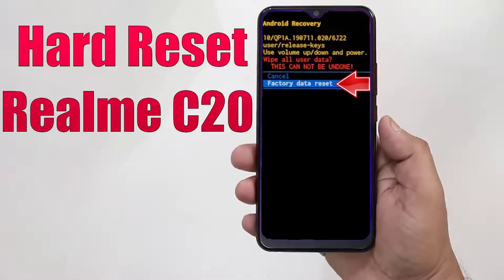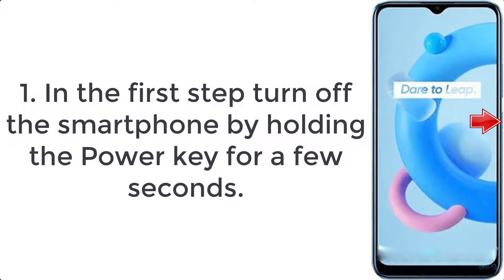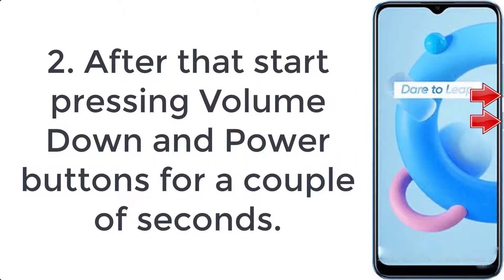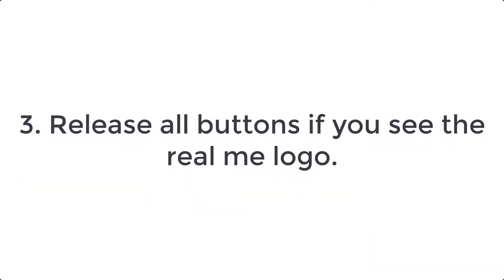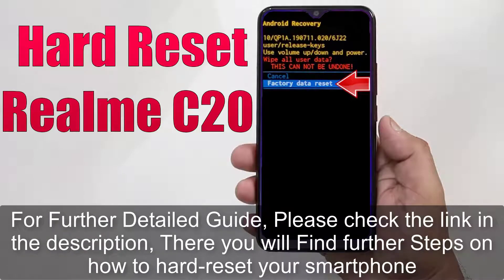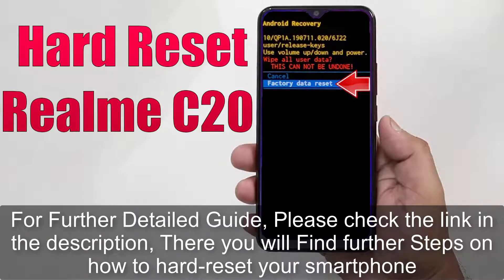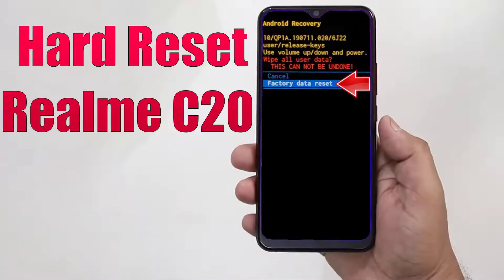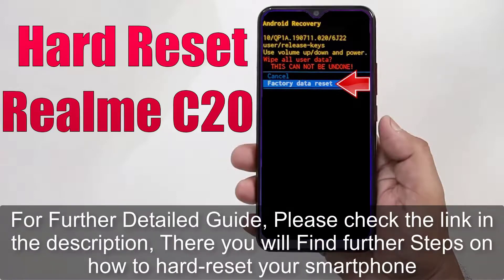Hard Reset Realme C20 | Factory Reset Remove Pattern/Lock/Password (How to Guide)